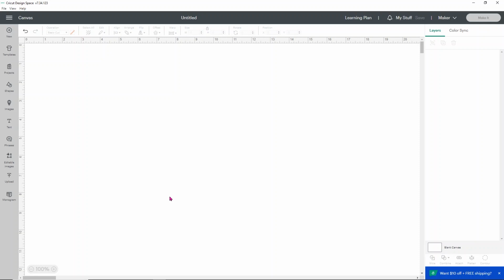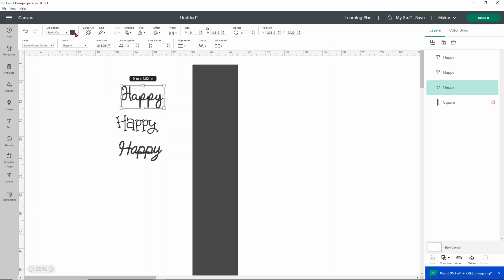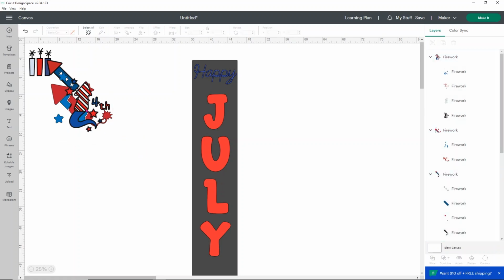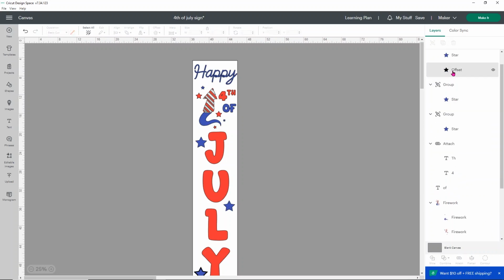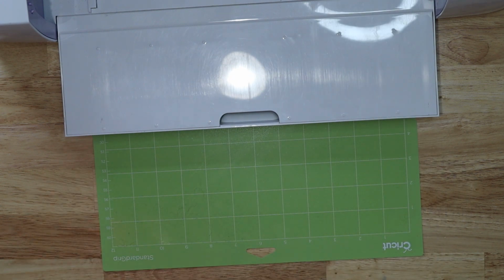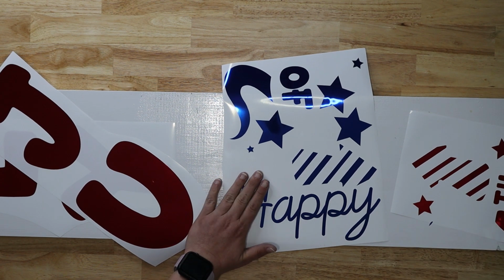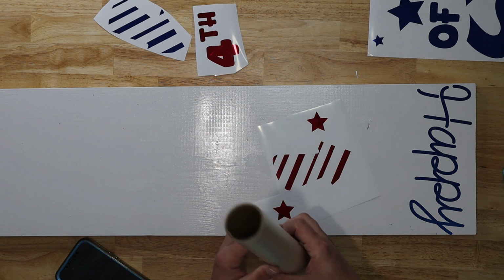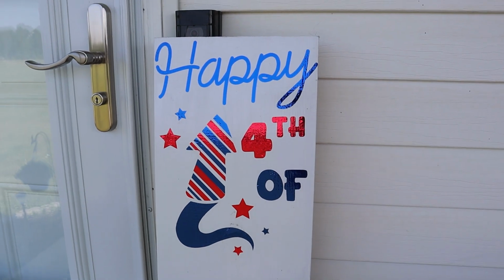How to design and create a custom porch sign with Teckwrap chrome vinyl and Cricut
In this video you will learn how to create your own custom porch sign using fonts, images and more! We will go over how to choose the perfect font without having to scroll Design Space for hours. How to change up an image from Design space and make it your own! As well as how to apply this Chrome vinyl to your wood sign and MORE!
The skills you learn in this tutorial will help you create even more amazing things in the future!

WHITE PAINT
CRICUT MACHINE
PIN PEN AND SQUEEGEE